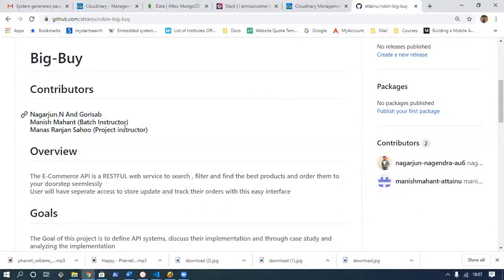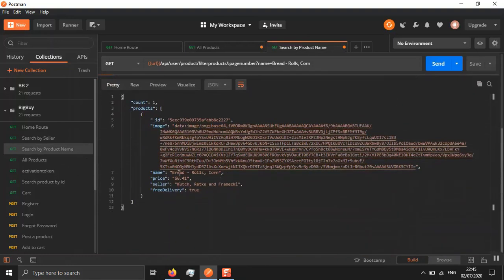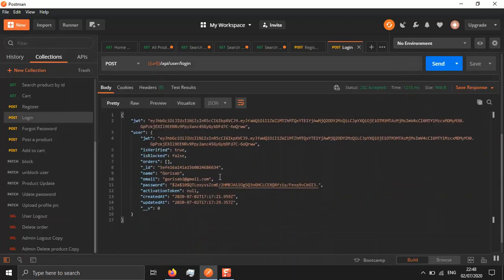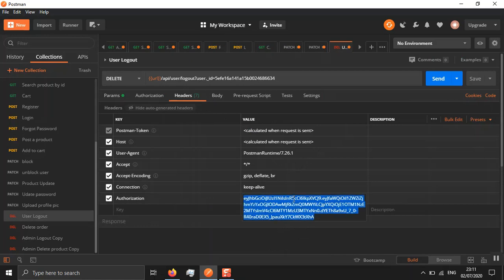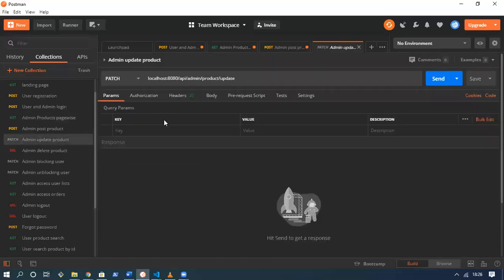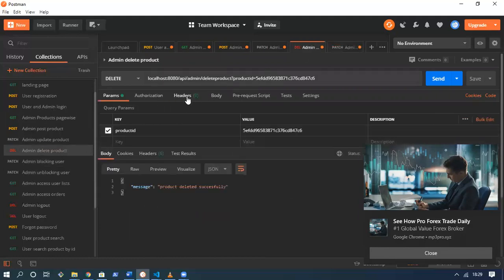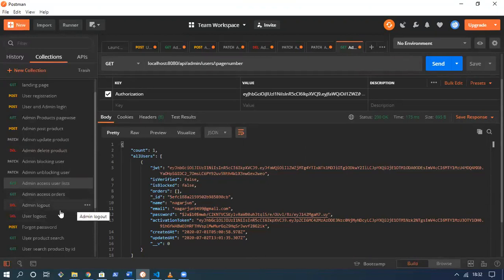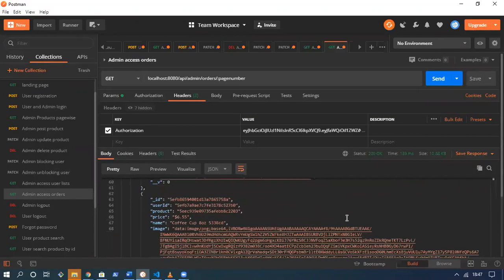Big Buy | Software Engineering Course's Project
Overview:
The E-Commerce API is a RESTFUL web service to search, filter and find the best products
and order them to your doorstep seamlessly. User will have separate access to store update
and track their orders with this easy interface.

Goals:
The Goal of this project is to define API systems, discuss their implementation and through
case study and analyzing the implementation. of this system at a large scale and increased
Quality and quantity of features.

Technologies:
The Technologies used for the project are,
Back End : Node.js , Express, Mongoose , Sequelize , Cloudinary, nodemialer
Cloud Platform : Mongo Atlas , POSTGRESQL, heroku

End Points of API:
Admin Routes

Big Buy

Big Buy

Future Goals:
1. Checkout With Online payment wallet .
2. Mobile OTP login .
3. login via google/facebook/instagram/twitter .
4. customer support system .
5. review and ratings system .
6. Mobile application implementation .
7.auto location mapping .

Acknowledgement:
We would like to express my special thanks of gratitude to my instructor Manish
mahant sir as well as our mentor Manas Ranjan who gave us this opportunity which really
made us to dive in and research and re-do.